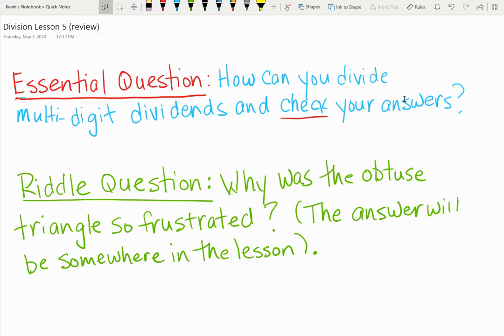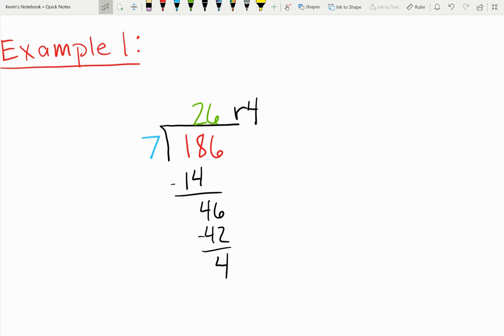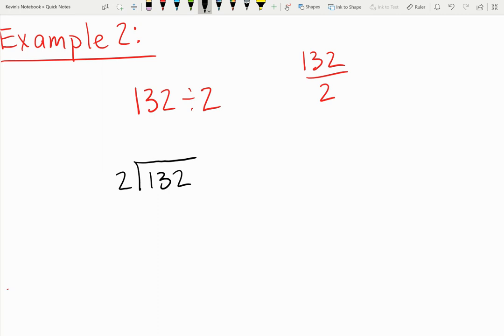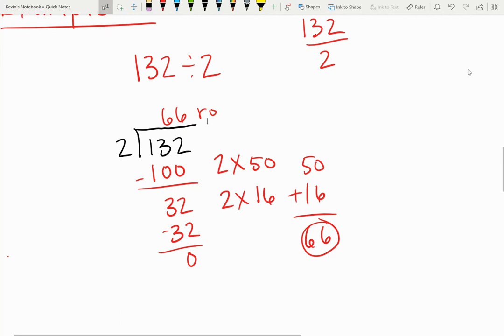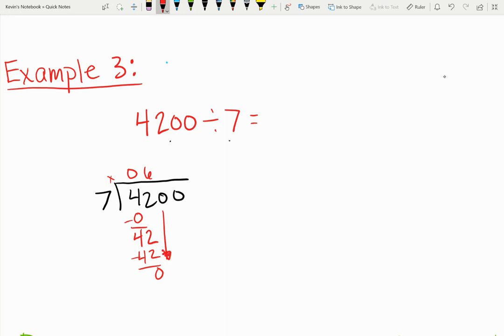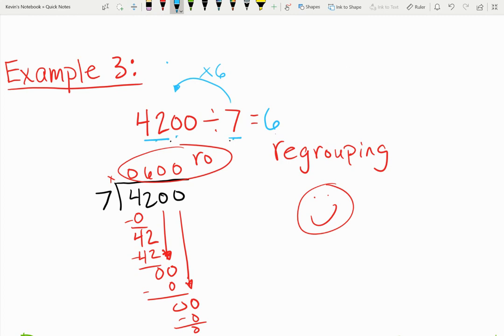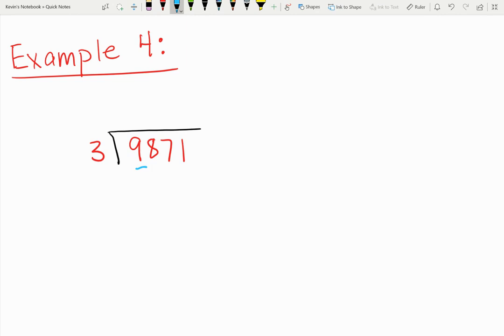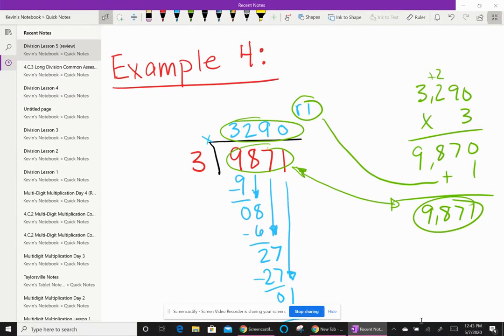Division Lesson 5 (review)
Division review.